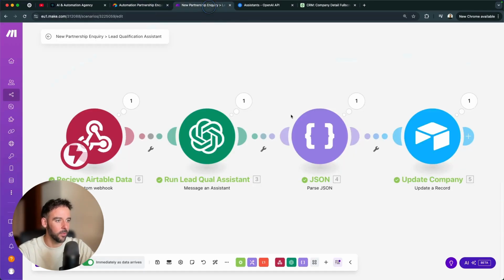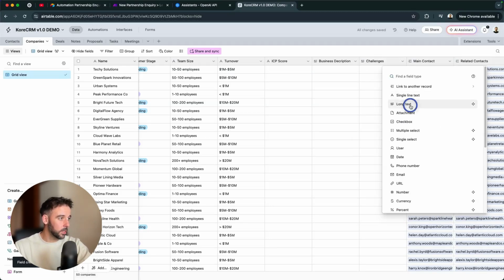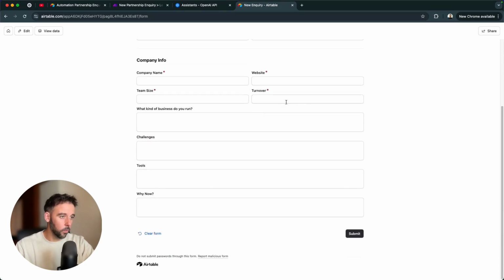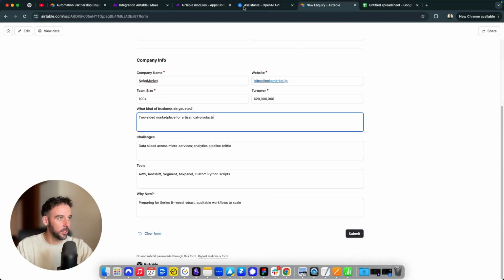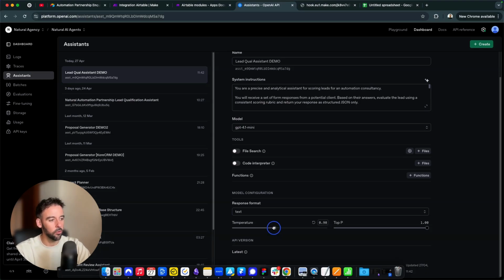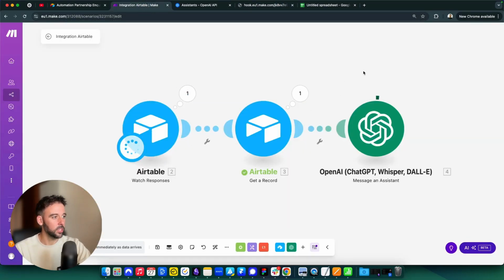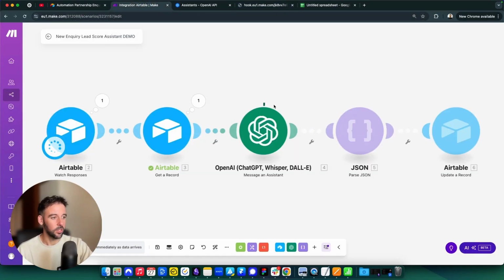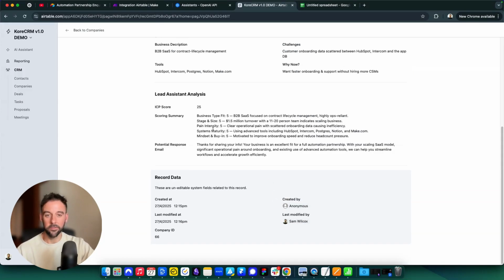Get INSTANT Lead Analysis & Scoring With This AI Assistant!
⚡ Build an AI-Powered Lead Scoring System (Fast and Scalable)

In this video, I walk you through exactly how to build an automated lead qualification system powered by Airtable, Make.com, and a custom OpenAI assistant — in under 24 minutes.

You'll learn how to automatically score and analyse inbound leads, enrich your CRM records, and trigger smart automations based on your ideal client profile (ICP). Perfect if you're looking to save time, pre-qualify leads, and ensure your sales pipeline stays high quality - without manually sifting through inquiries.

🎯 What you'll learn:
- How to capture high-quality lead data through Airtable forms
- How to build a lead scoring rubric using OpenAI's Assistants
- How to automate lead qualification and ICP scoring
- How to enrich your Airtable CRM with AI analysis
- Practical automations you can trigger based on lead scores
- Best practices for maintaining consistency and scalability

This setup is designed for service businesses, agencies, and small teams who want scalable systems — not spaghetti workflows.

CHAPTERS:
00:00 Intro + Workflow Overview
01:16 Tour of the Core CRM Setup
02:40 Building the Airtable Inquiry Form
06:50 Connecting the Form to Make.com
10:00 Setting Up the OpenAI Lead Qualification Assistant
14:00 Automating Lead Scoring via Make.com
18:00 Parsing AI Output and Updating the CRM
21:00 Improving the CRM Interface for Team Use
23:00 Final Thoughts + How to Get Templates